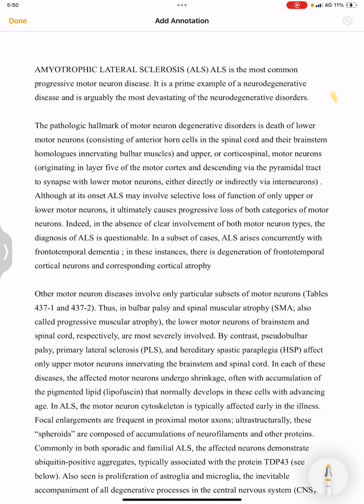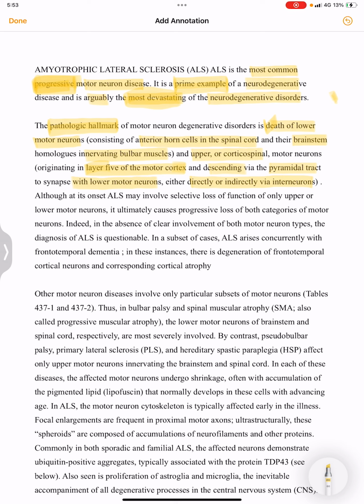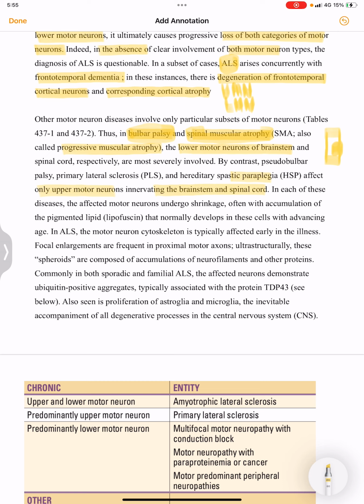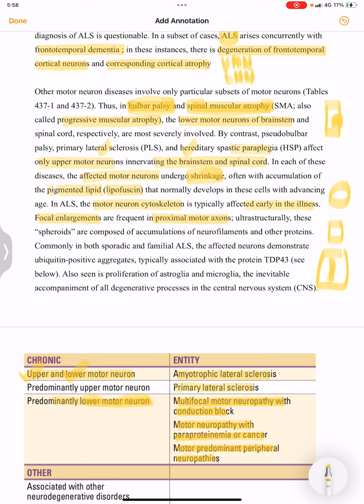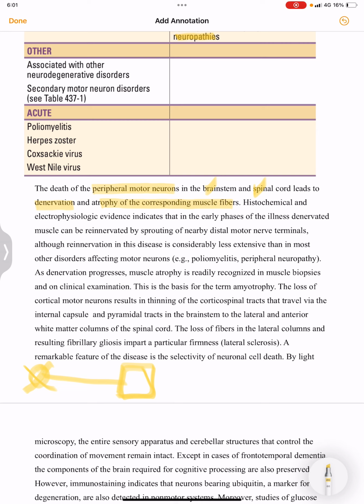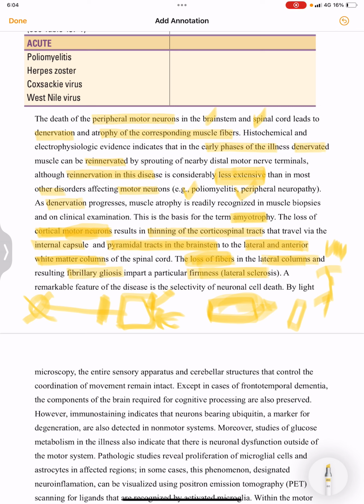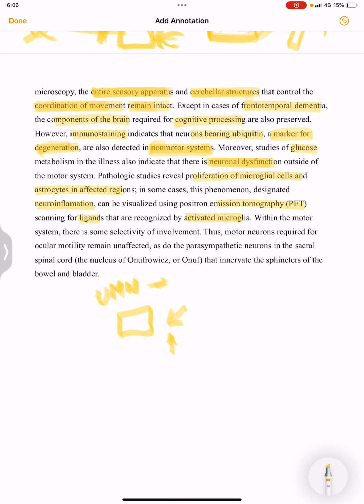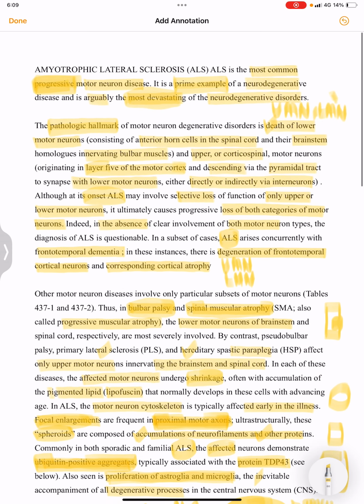Amyotrophic Lateral Sclerosis-Pathology